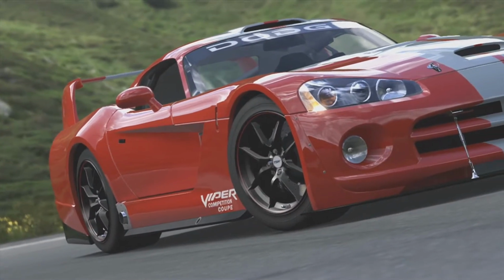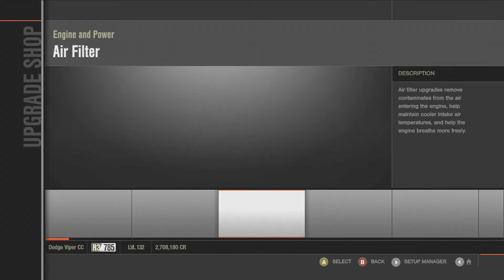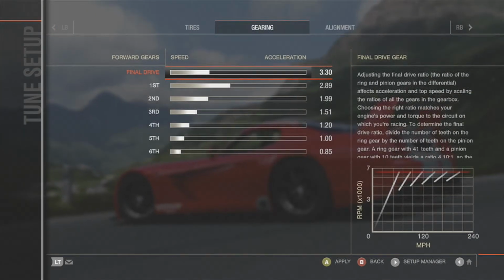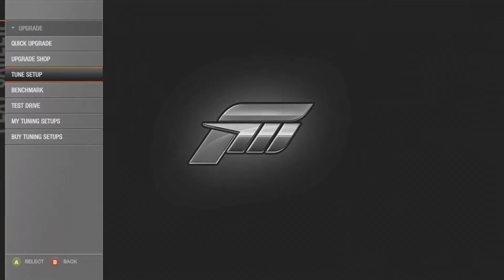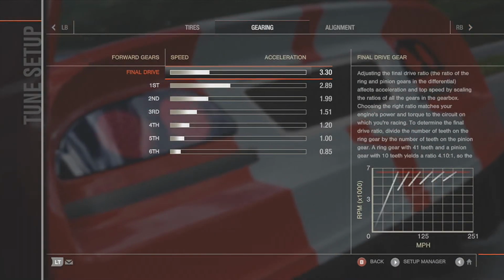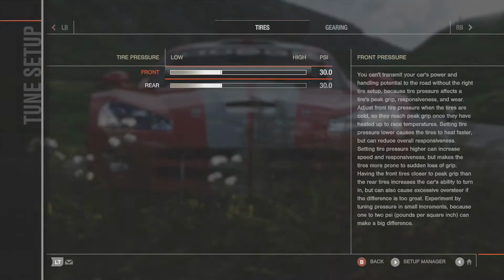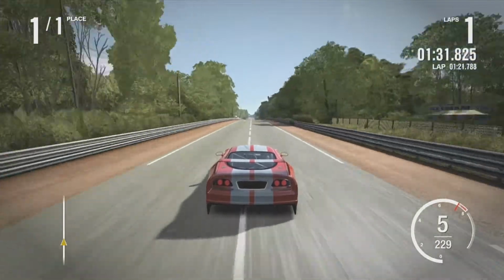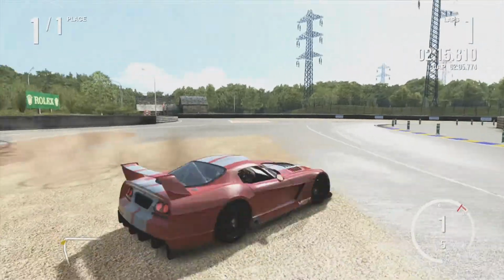FM4 Silly FWD Builds: 1031 HP Dodge Viper Comp Coupe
This is the most powerful vehicle to be featured on Silly FWD Builds yet, so is it going to be the worst to drive?

Clean entertainment for all.